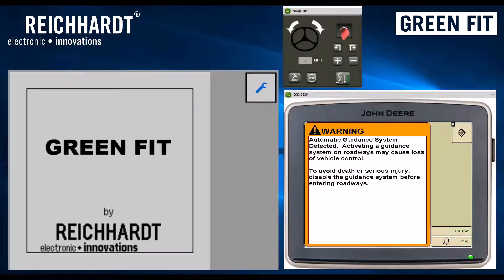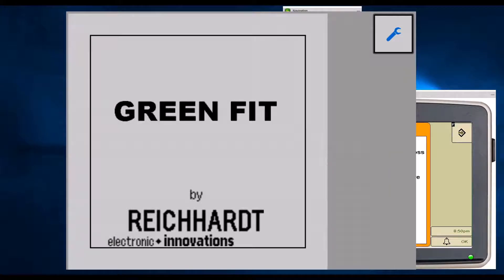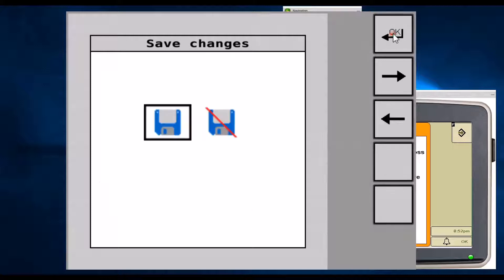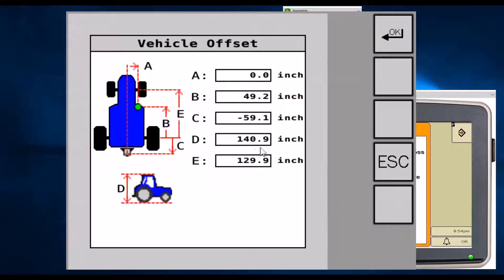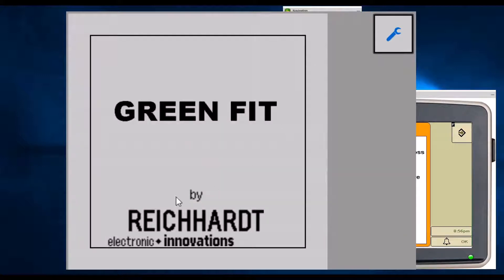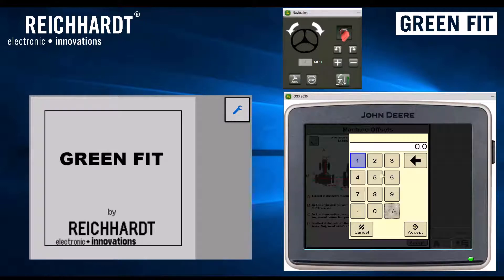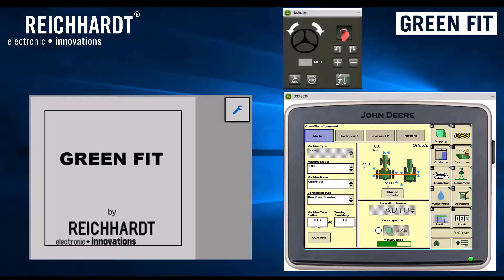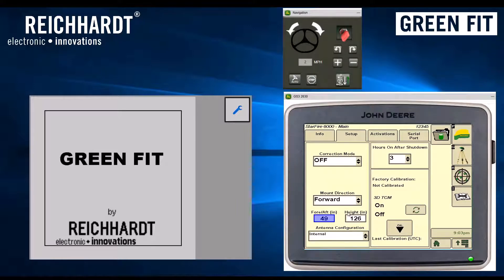GREEN FIT On-Screen Setup Tutorial - Challenger / Fendt 1000 Series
Walking through the on-screen setup of the Reichhardt GREEN FIT system for a Challenger / Fendt 1000 Series Tractor using a GreenStar 2630 display.

Contents:
0:40 - Overview
1:51 - GREEN FIT Setup
7:33 - GreenStar Setup
15:17 - Review

More information on GREEN FIT can be found on Reichhardt's